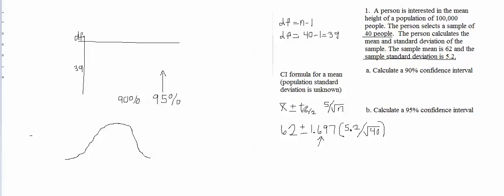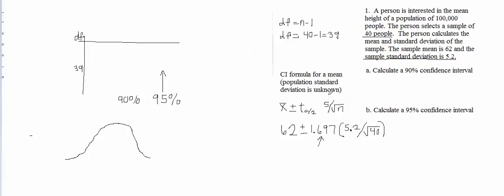Confidence Intervals Part 5